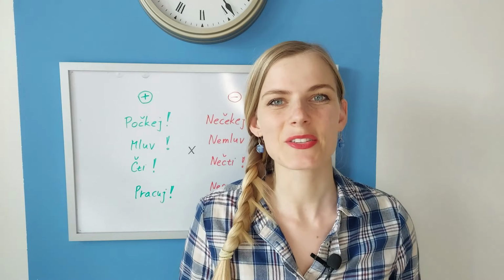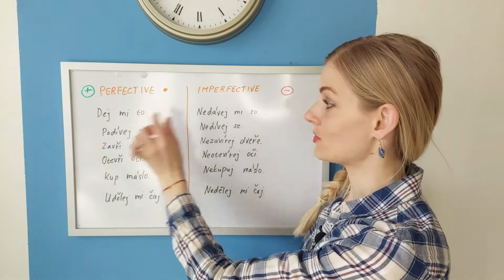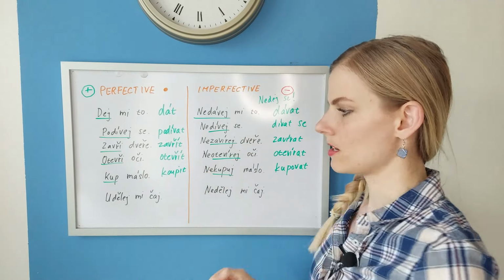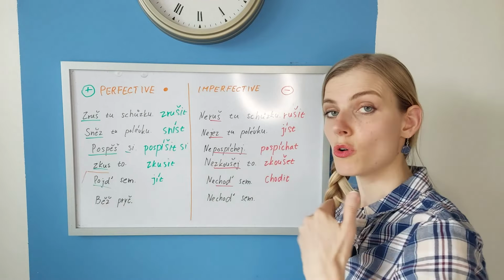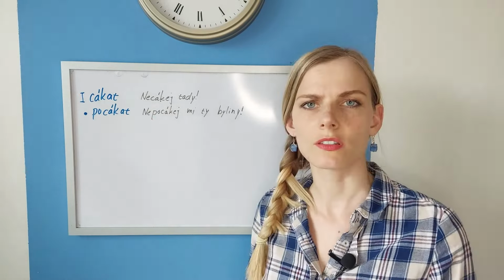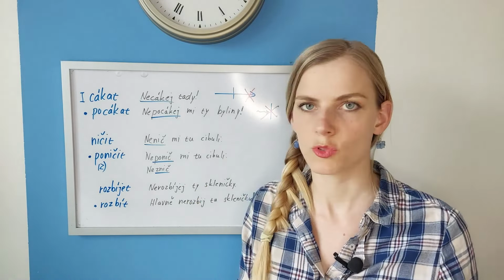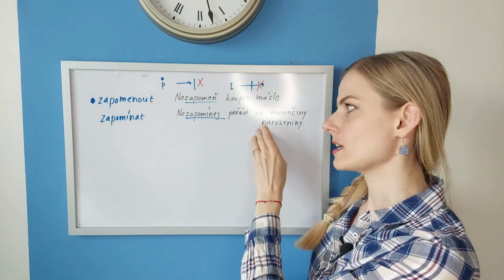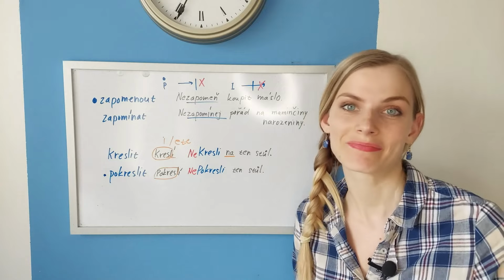Czech Negative Imperative❗Made Easy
This is the second part of the topic on the Imperative. I am going to show you how to form the negative imperative and everything you need to know about its use.

Here is the link to the video on Affirmative Imperative (How to say wait, listen, sleep...)

0:00 Introduction
0:28 Forming the Negative imperative - Intro
2:58 Perfective (Affirmative Imperative) vs Imperfective Verbs (Negative Imp.)
9:07 Necákej x Nepocákej
12:06 Nenič x Neponič/Neznič
13:50 Nerozbíjej x Nerozbij
15:53 Nezapomínej x Nezapomeň
17:16 Nekresli x Nepokresli